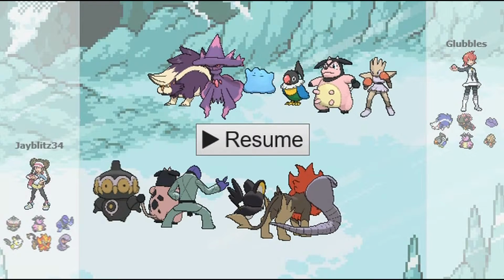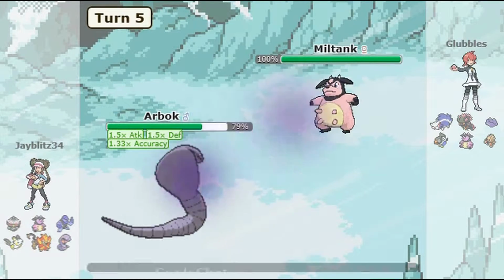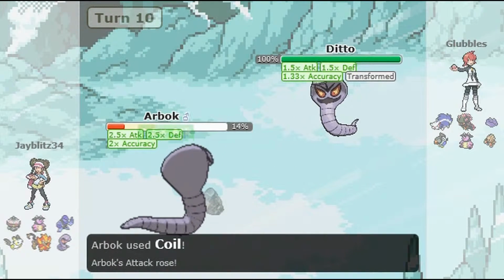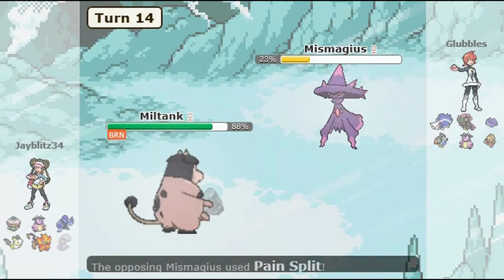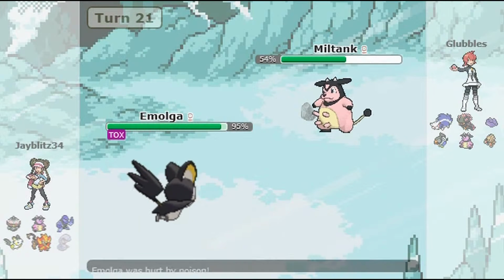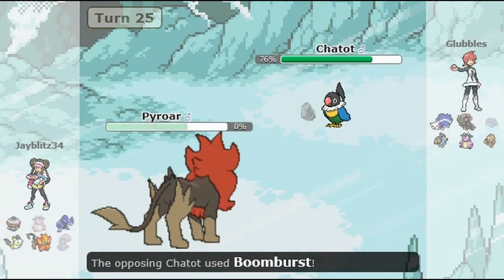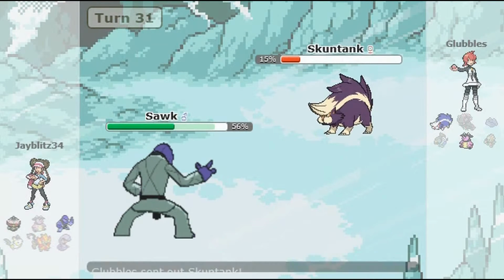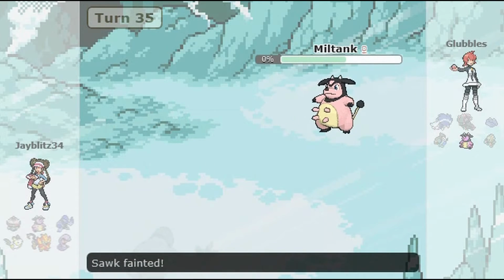Pokemon Showdown Battles NU - A Touchy Subject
What's the latest and the greatest everyone today we have a showdown battle in the NU tier.it was a crazy battle and I hope you enjoy. if you have any suggestion as to what I can improve on that'll be great help.